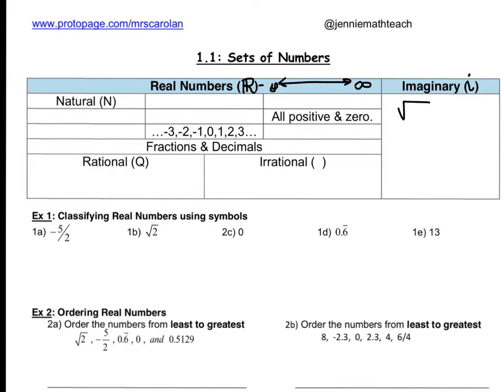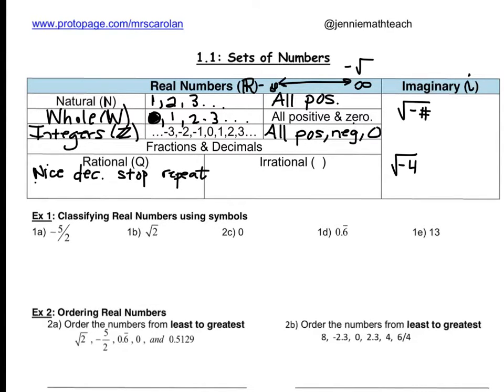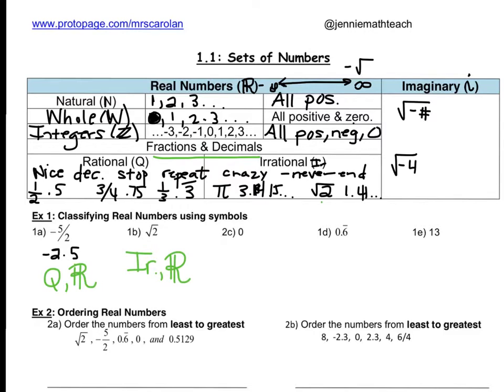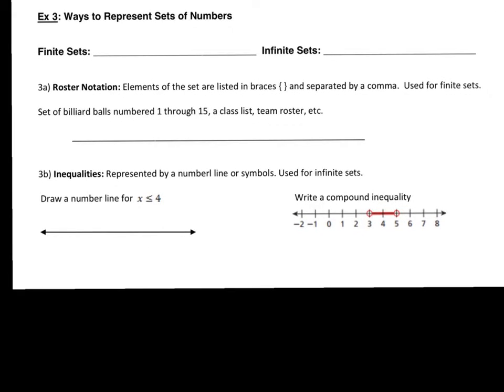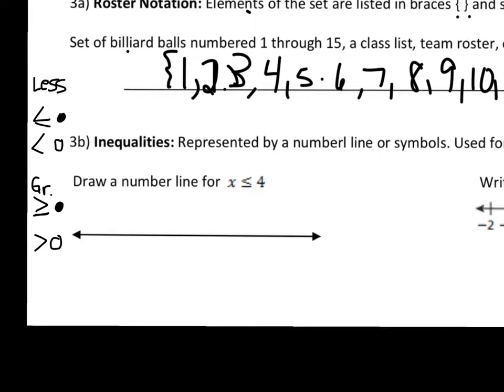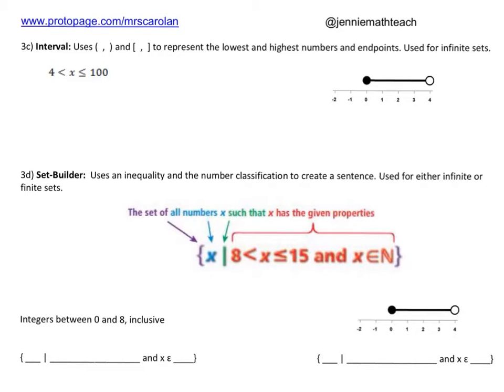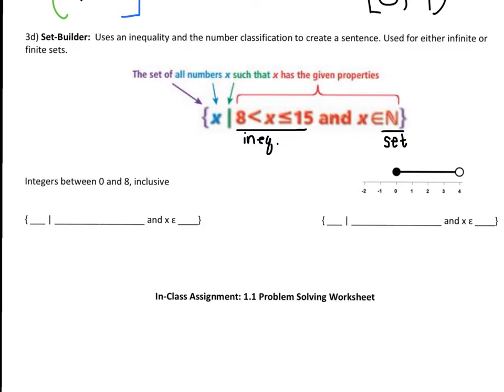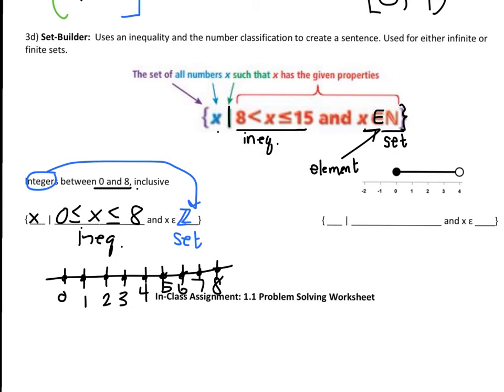1.1 Notes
Carolan
1.1